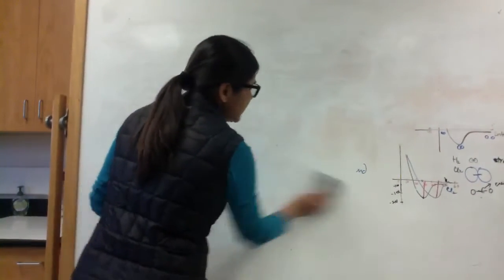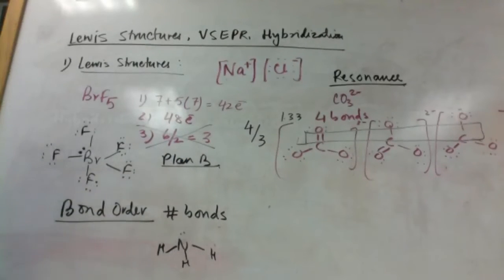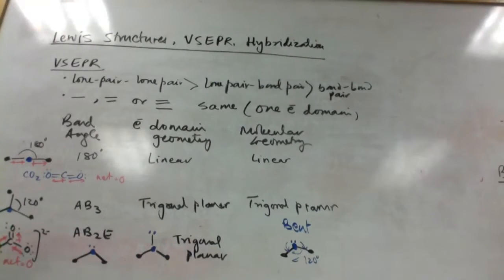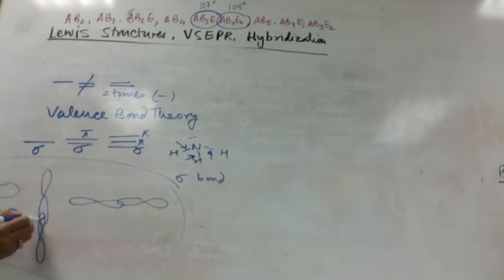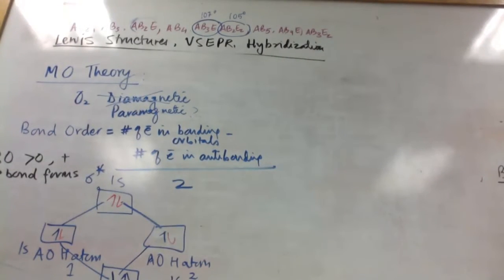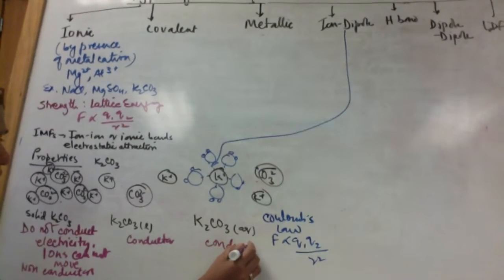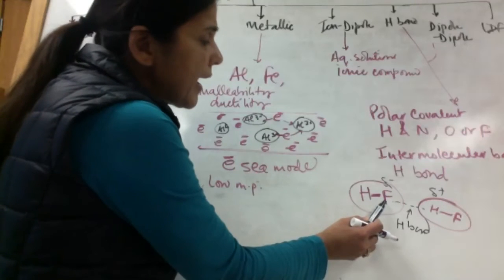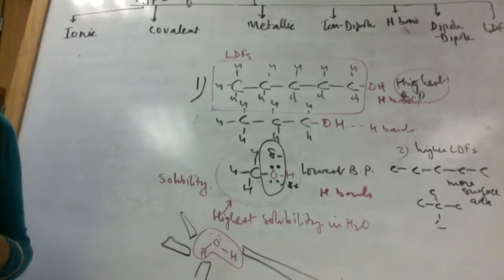Unit 6 Review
Unit 6 Concepts